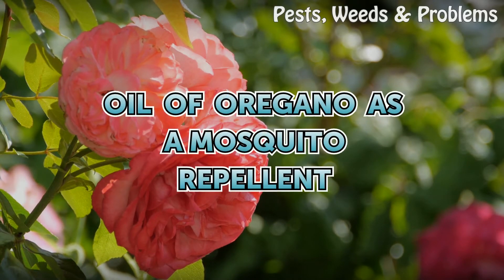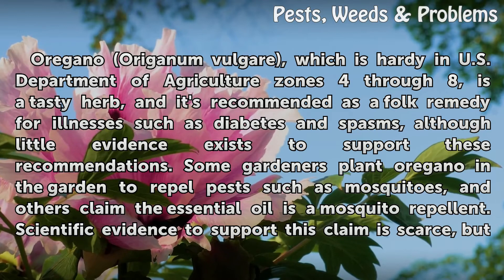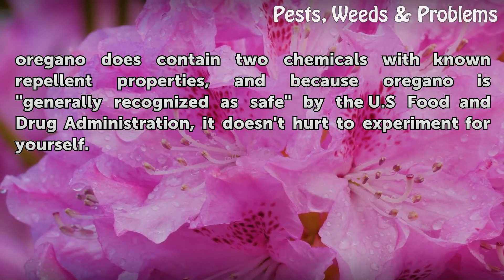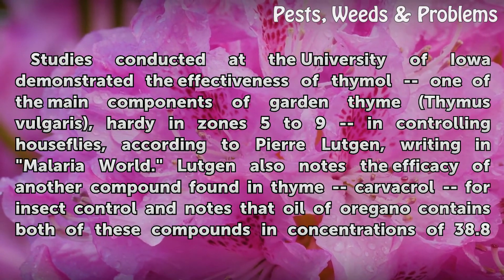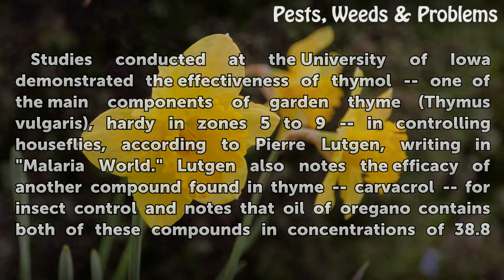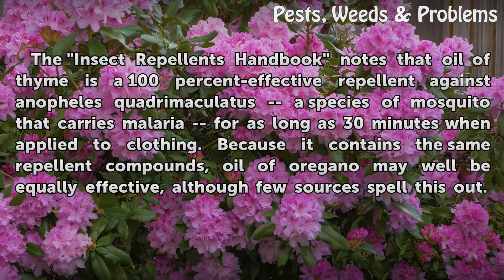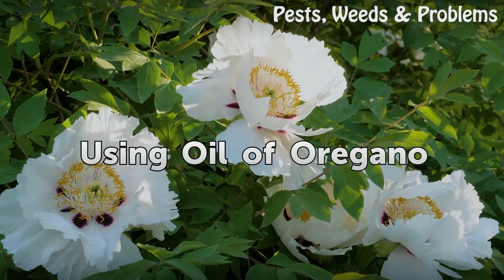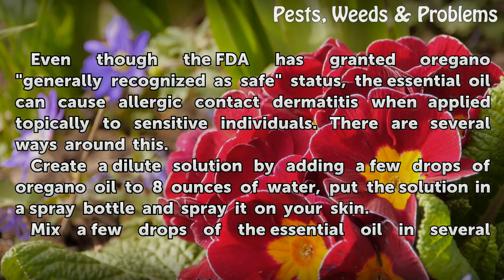Oil of Oregano as a Mosquito Repellent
Oregano oil contains compounds known to repel mosquitoes. Mix it with water or a carrier oil and apply it to your skin or clothes.

Table of contents Oil of Oregano as a Mosquito Repellent
Thymol and Carvacol 01:01
Repelling Malaria-Carrying Mosquitoes 01:38
Using Oil of Oregano 02:07
Warning  03:05